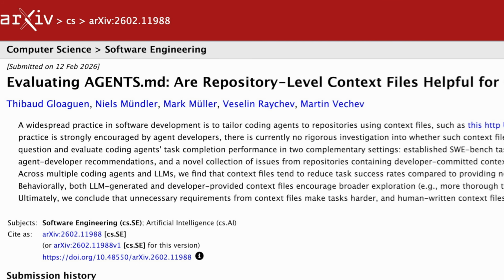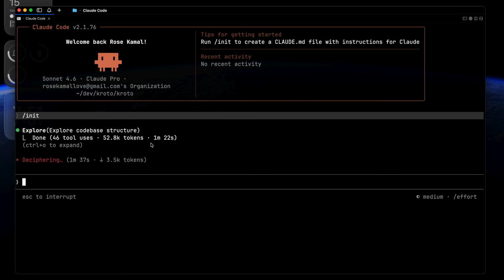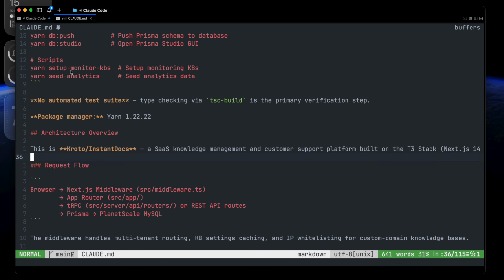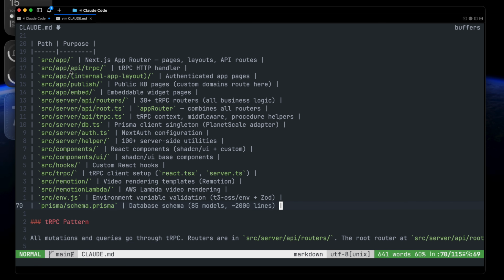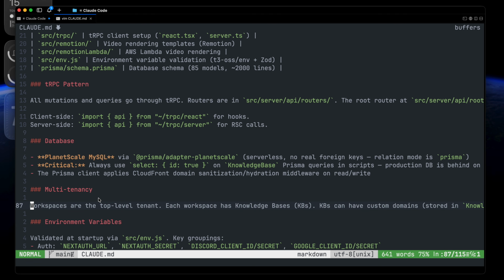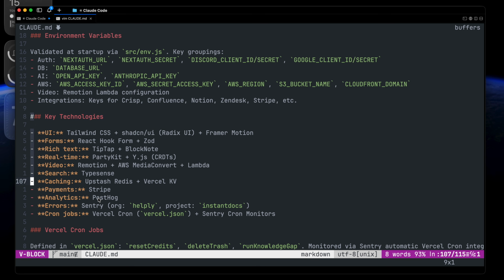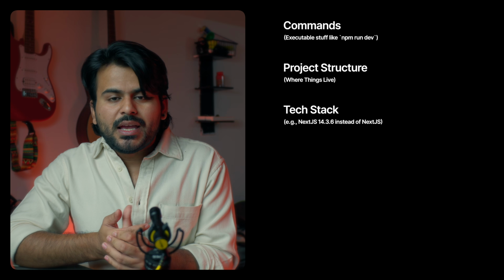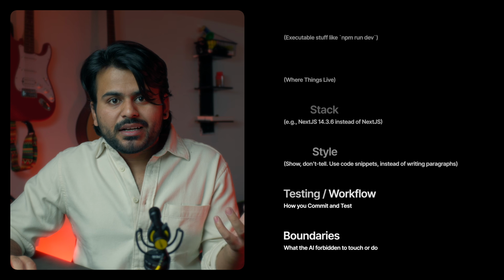The Claude Code Setup Mistake That's Wrecking Your Context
New research from February 2026 demonstrates that building massive context files for artificial intelligence agents actually degrades performance and increases token usage. This video shows you how to optimize your context engineering to improve your AI's task success rate. Learn how proper prompt engineering can lead to significant ai cost saving by avoiding bloated context windows and achieving better llm optimization.

00:00 - The 20% Performance Drop: Why massive context files fail
00:39 - Generating a 52k token file with slash init
01:15 - Reviewing an auto-generated Claude.md file
02:20 - Identifying AI bloat: What your LLM doesn't need to know
03:10 - The 6-Part Curated Skills Framework
04:15 - Setting Boundaries: Stopping AI from running DB migrations